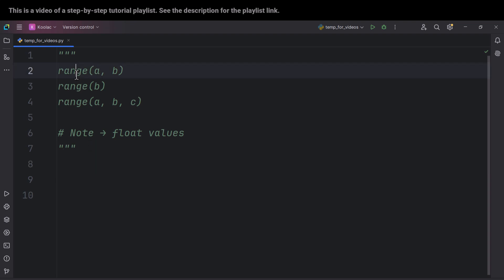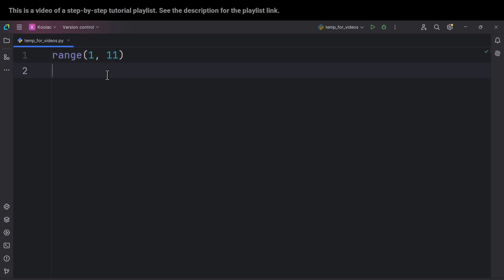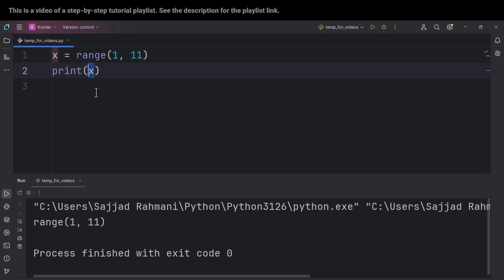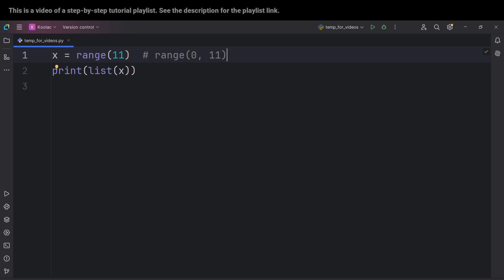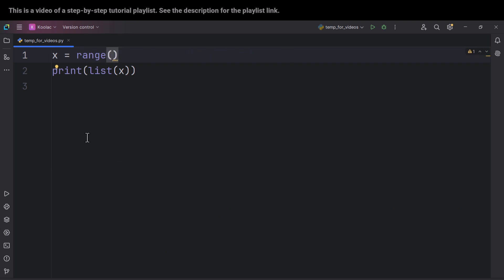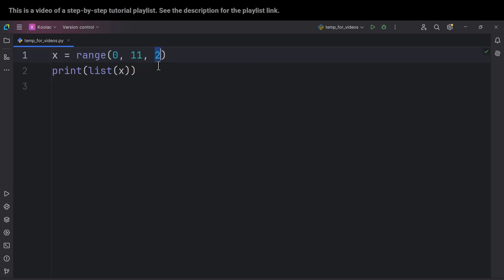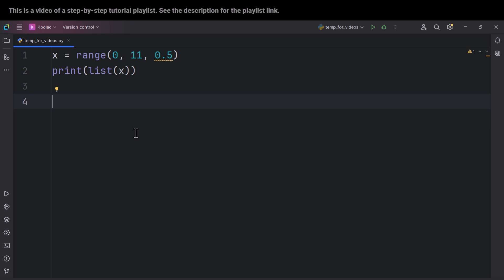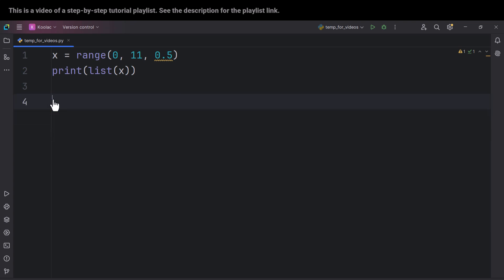Python Range Function Explained: Tips, Tricks, and Common Errors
Python Range Function Explained: In this video, we dive deep into Python's range() function, and we cover a lot of stuff, from understanding the basics of using 1, 2, and 3 arguments in the range function to a common Error while using the Range function in Python, like why passing float values to the range function can lead to errors.

📌 Timestamps:
00:00 - Intro
00:11 - Range function with 2 arguments in Python
00:49 - Range function does not print list of numbers
01:08 - Range function with 1 argument in Python
01:42 - Range function with 3 arguments in Python
02:17 - Passing float values to the range function raises an error